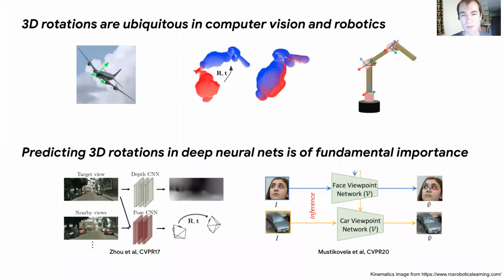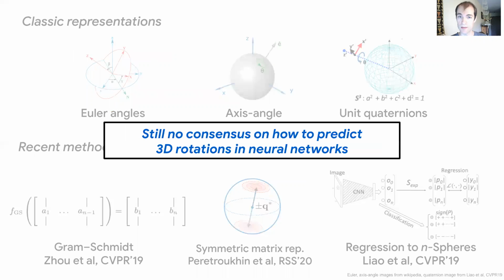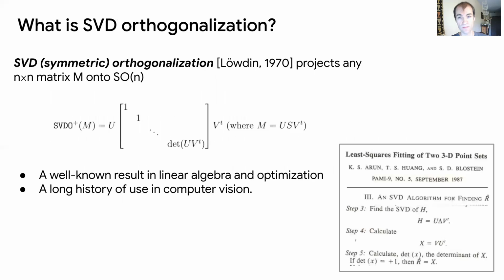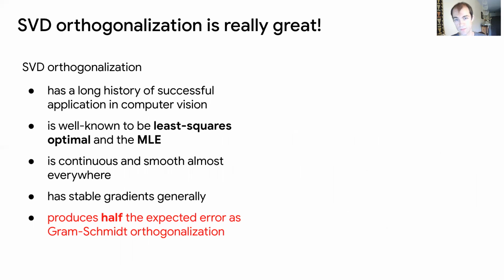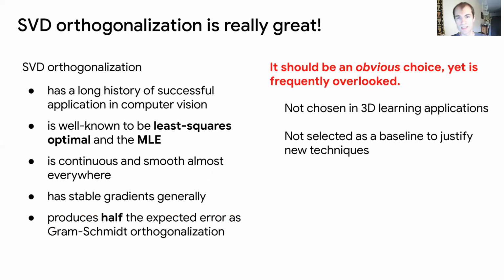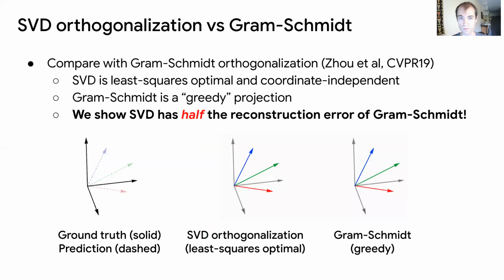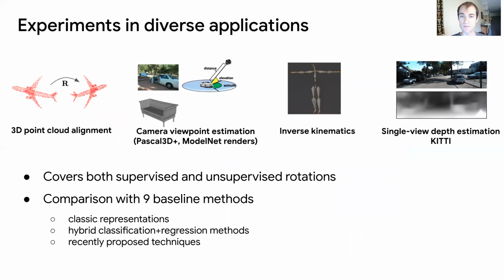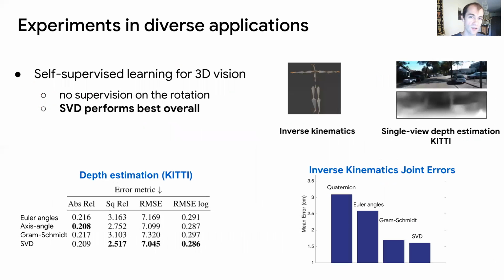SVD for Deep Rotation Estimation (NeurIPS 2020)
An Analysis of SVD for Deep Rotation Estimation
NeurIPS, 2020

Authors:
Jake Levinson, Carlos Esteves, Kefan Chen, Noah Snavely, Angjoo Kanazawa, Afshin Rostamizadeh, Ameesh Makadia